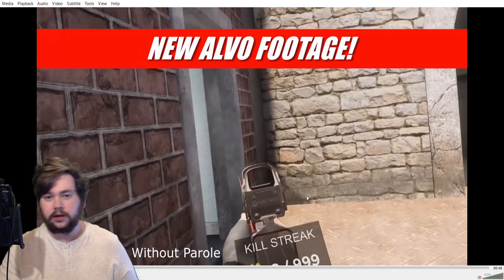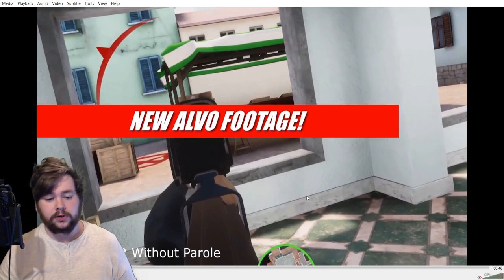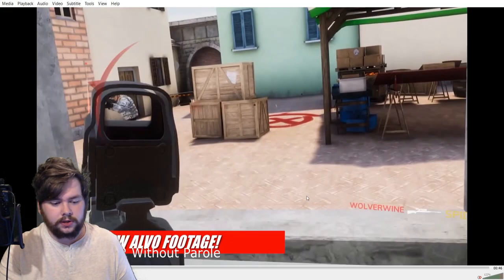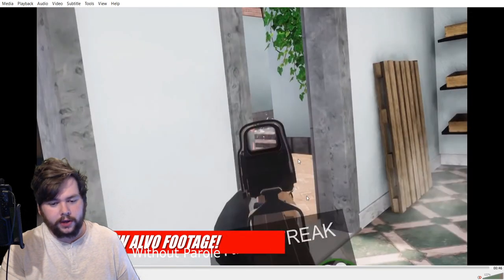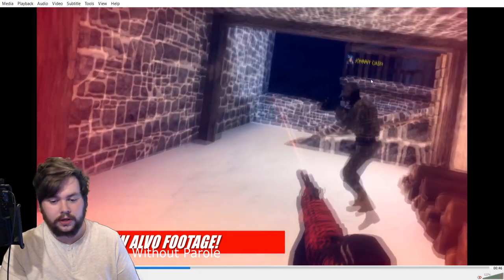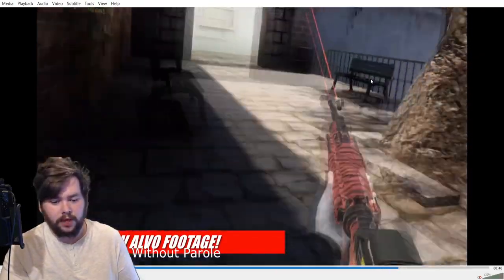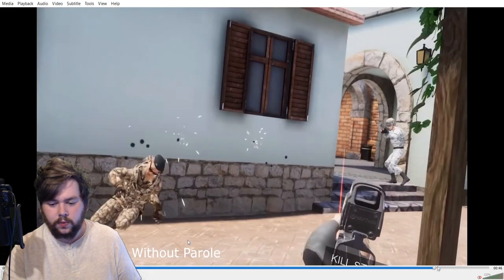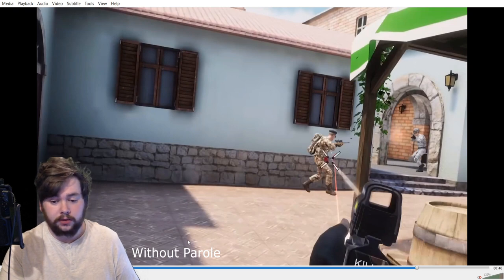New Alvo Gameplay Analysis | PSVR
Hey there lads and ladies, today I'm taking a closer look at the new Alvo gameplay that was revealed by PSVR Without Parole recently.